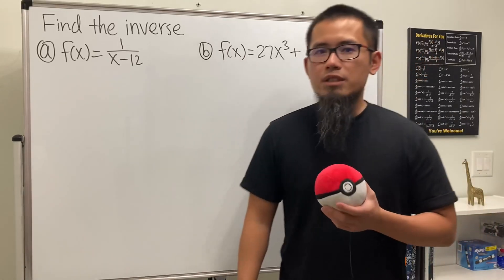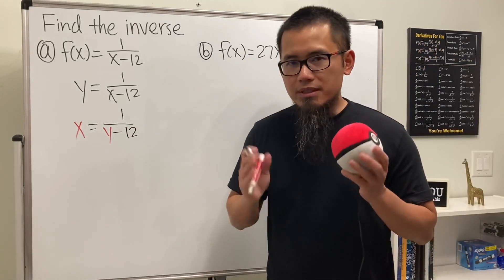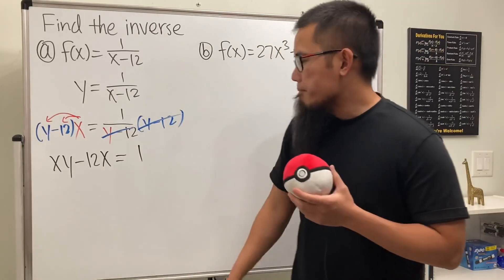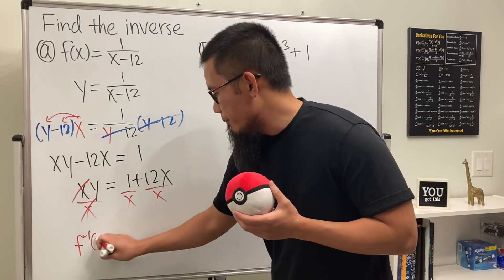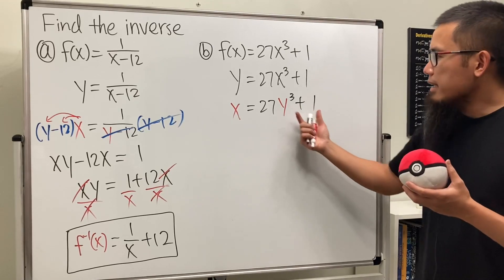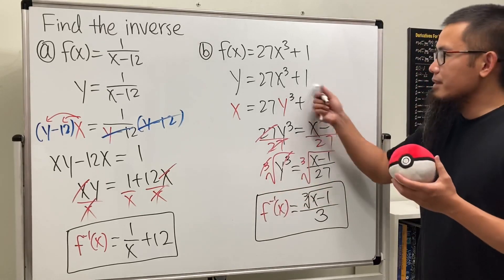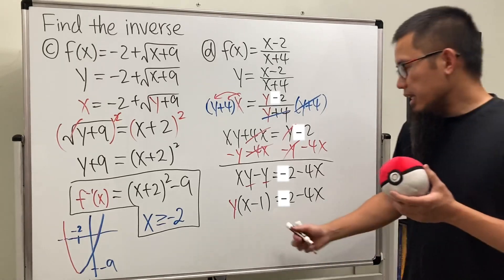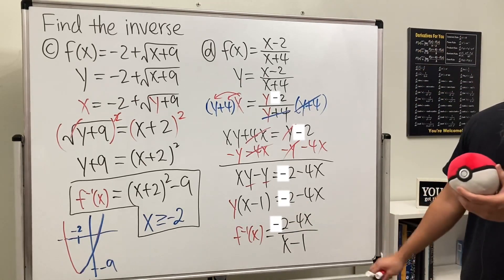How to find the inverse of a function (rational function, square root, cubic)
How to find the inverse of a function! In this precalculus tutorial, we will find the inverse of two rational functions, a square root function and also a cubic function. Be sure to follow the following 4 steps for finding the inverse of a function.

The 4 steps:
first 👉 we write f(x) as y,
second 👉 we switch x and y,
third 👉 we isolate this new y,
fourth 👉 this new y is the f^-1(x).
Remember f^-1(x) is NOT the same as 1/f(x). f^-1(x) is the notation for the inverse of f(x).

0:00 f(x)=1/(x-12)
1:58 f(x)=27x^3+1
3:26 f(x)=-2+sqrt(x+9)
6:07 f(x)=(x-2)/(x+4)

How to find the inverse of a function! Video by blackpenredpen
This channel is dedicated to students who are taking precalculus, AP calculus, GCSE, A-Level, year 12 maths, college calculus, or high school calculus.